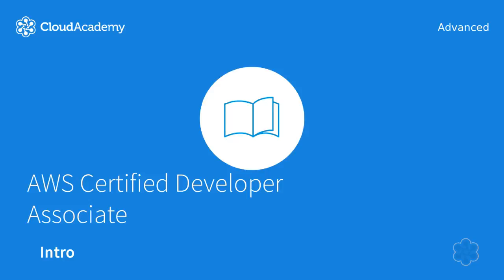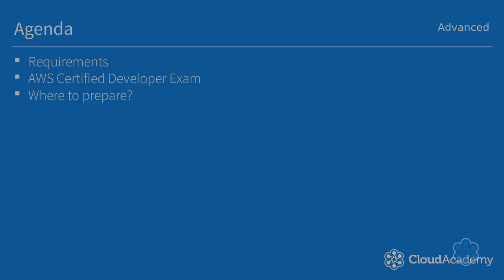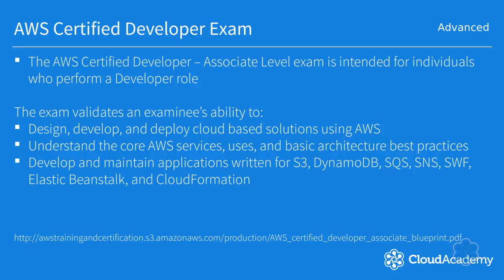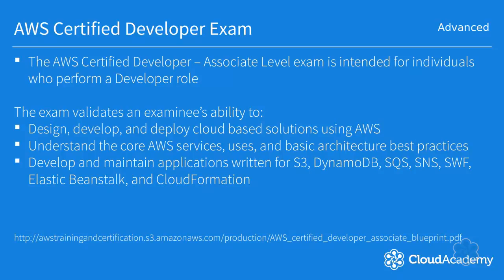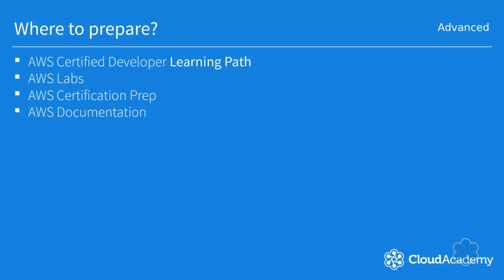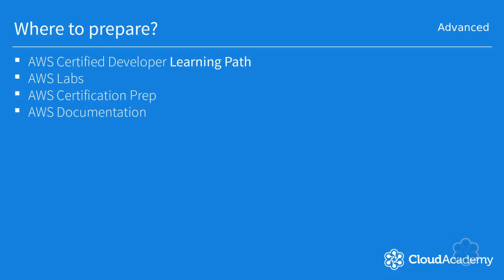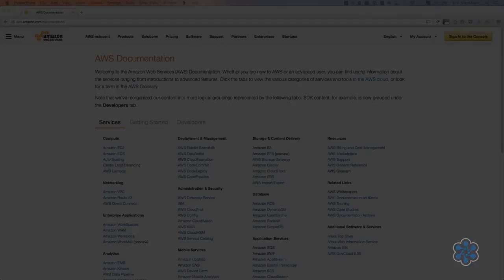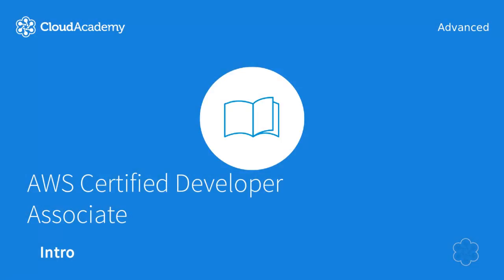AWS Certified Developer Associate Level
By mastering the material presented in these videos, along with the additional Cloud Academy video courses mentioned as part of the learning path you should have all the basic knowledge you'll need to take - and pass - the AWS Certified Developer Associate level exam. (Of course, actual real-world experience is also critical.)

IT Solutions Specialist Eric Magalhães will teach you how to use AWS SDKs to directly connect with your applications through the AWS API, how to securely authenticate requests, and to understand which AWS services are best for a wide range of uses.